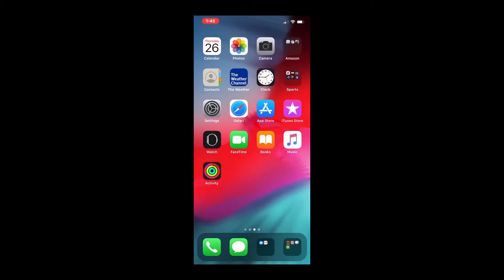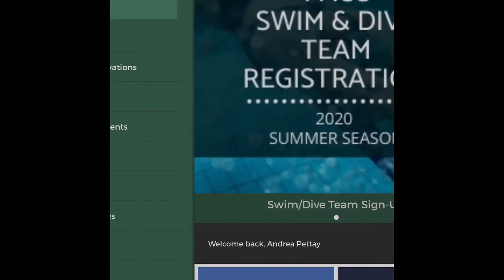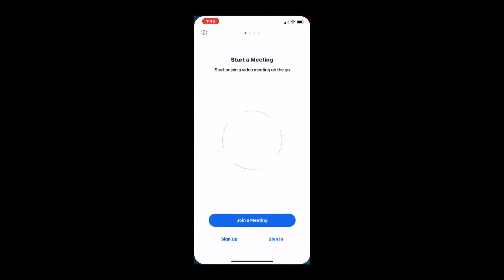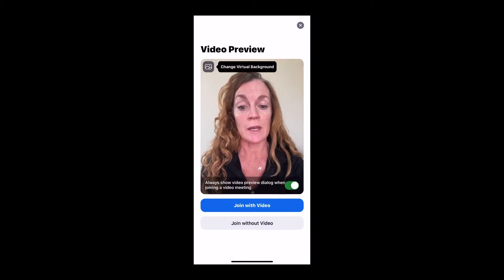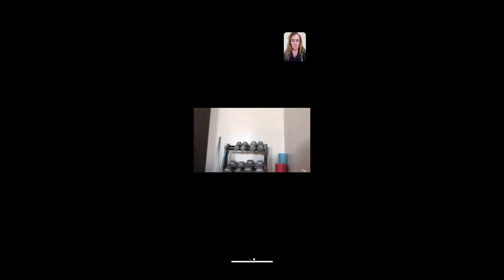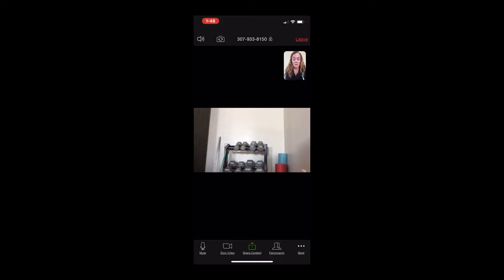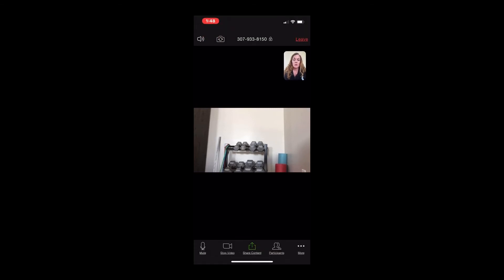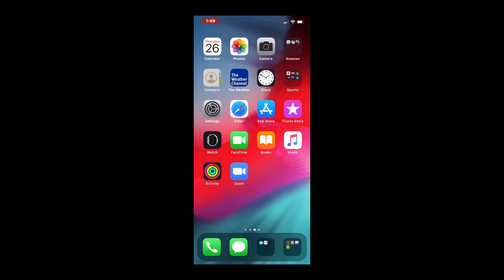PACC Fitness Class Zoom Tutorial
Try one of our live Zoom Classes.  This video will show you how!